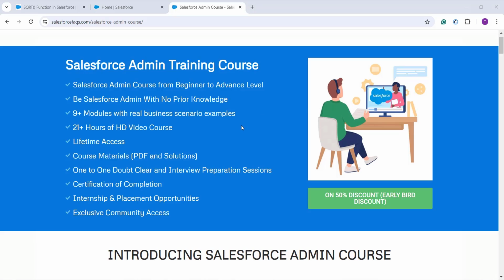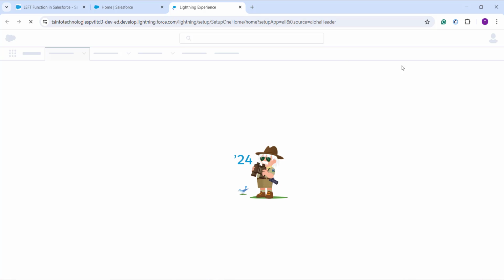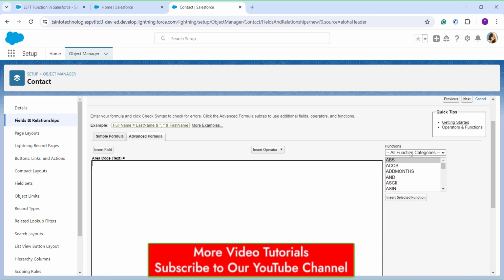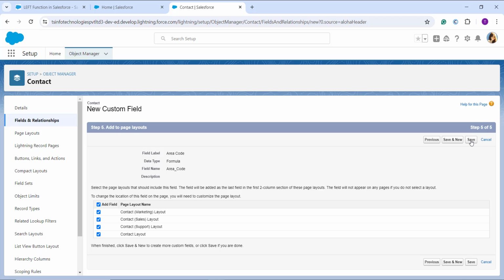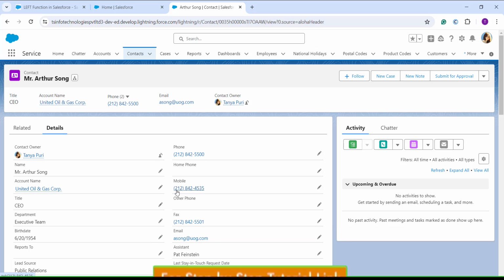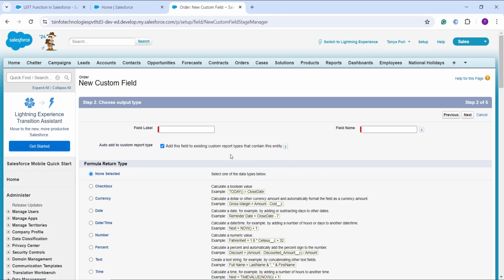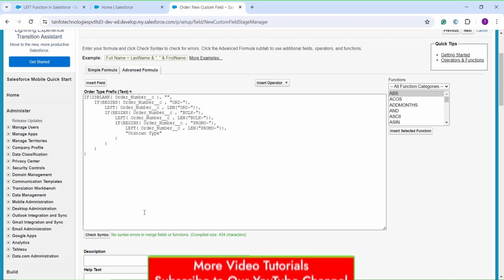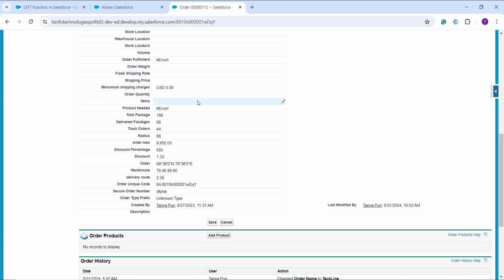LEFT Function in Salesforce | Return Characters From Start of Text String in Salesforce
In this Salesforce video tutorial, I will explain the LEFT function in Salesforce. I have explained what the LEFT function is, the syntax of the LEFT function, and an example of a LEFT function in Salesforce.
I have also explained how to use the LEFT function in Salesforce to return the specified number of characters from the start of a text string in Salesforce Lightning and Salesforce Classic.